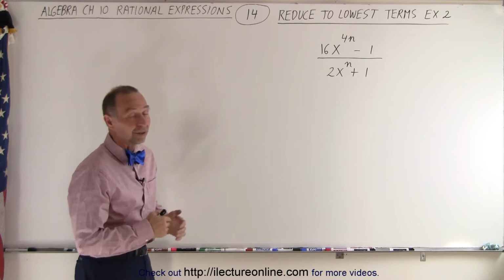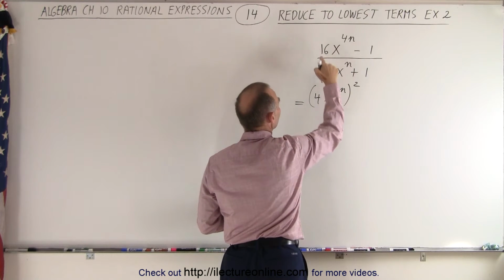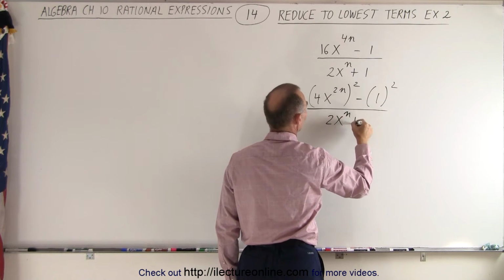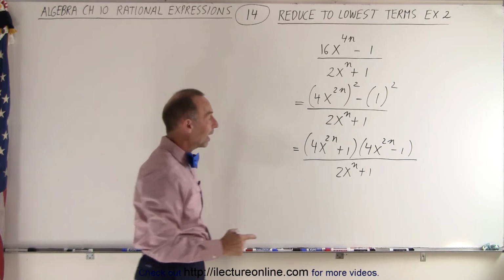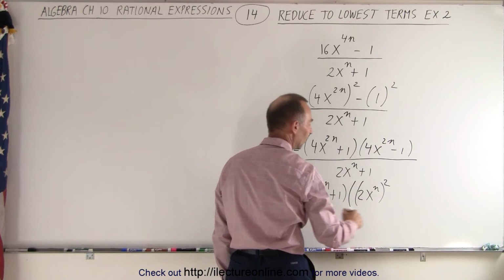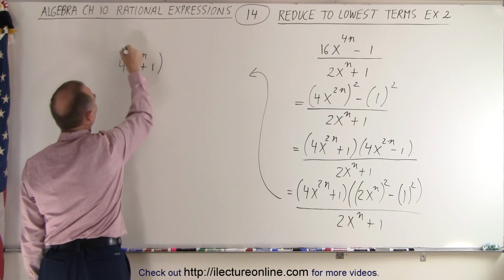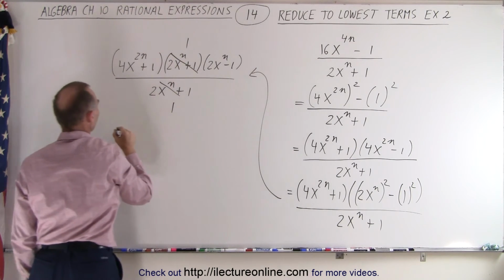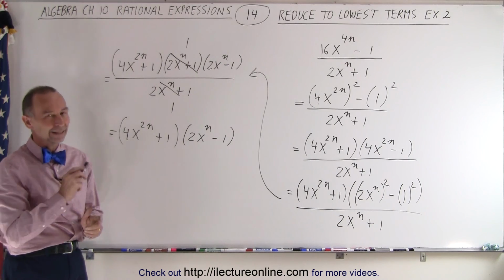Algebra - Ch. 10: Rational Expression (14 of 33) Reduce to Lowest Terms: Ex. 2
In this video I will reduce a rational expressions with factoring. Example 2